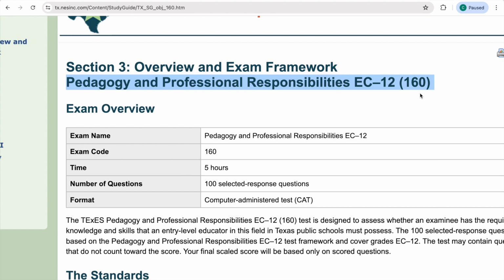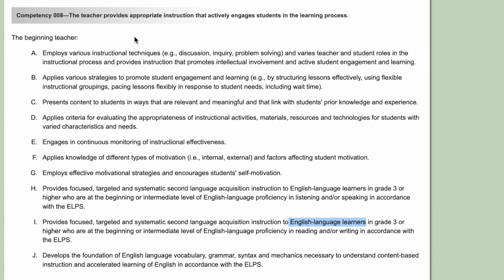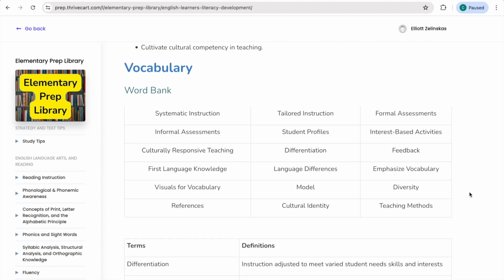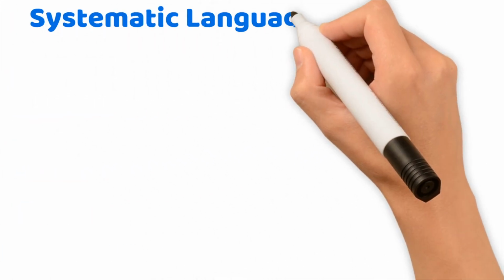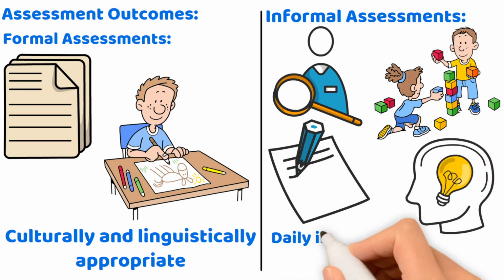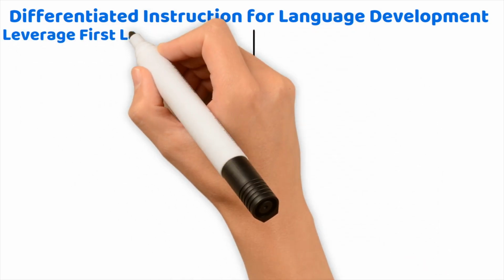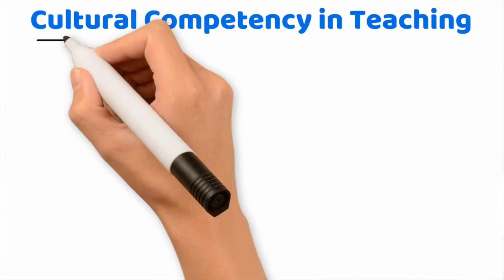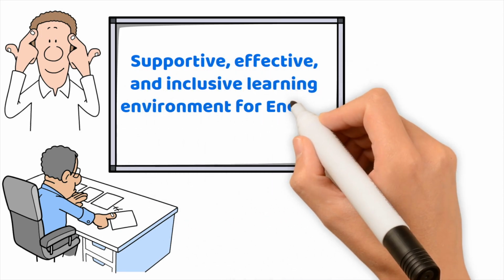TExES Pedagogy and Professional Responsibilities EC–12 (160) Study Guide Lesson 2